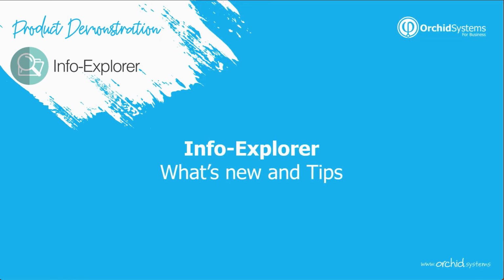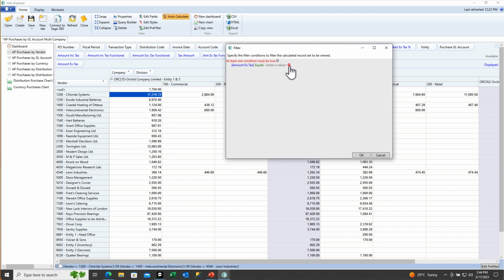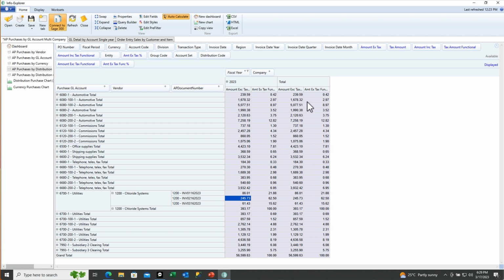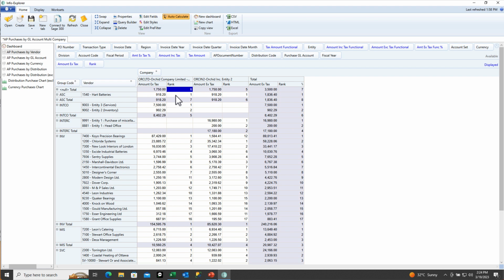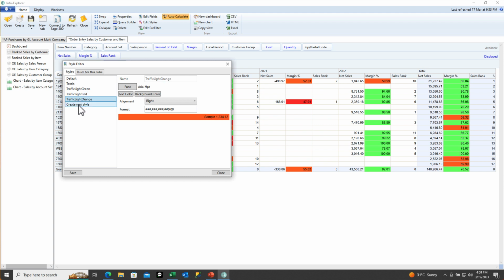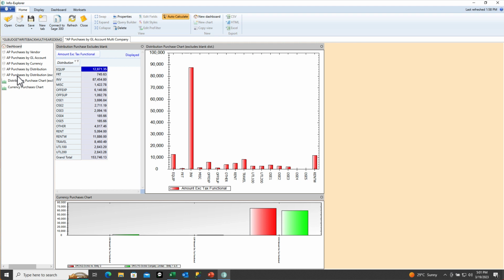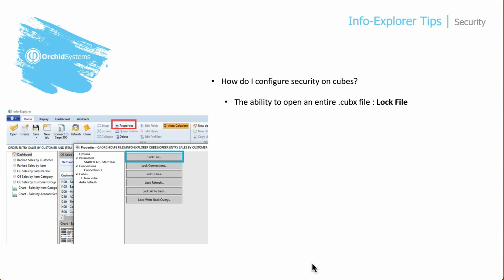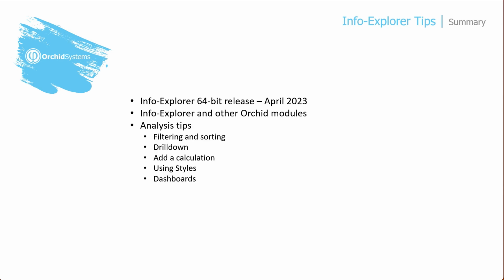Info-Explorer Tips & Tricks - Webinar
Our March 2023 Webinar demonstrated a range of tips to help you make the most of Info-Explorer, Orchid's powerful yet affordable Business Intelligence tool.
00:00 Intro & Overview
03:06 Filtering & Sorting
12:40 Drilldown for detail
18:10 Amending a query
19:45 Add facts & formulae
30:15 Using Styles for formatting
38:58 Dashboards
43:17 Refreshing Cubes
48:20 Security considerations
51:40 Common support questions
56:33 Review & More Info